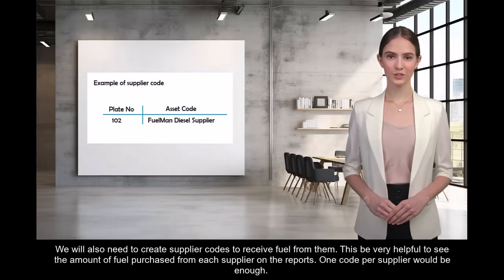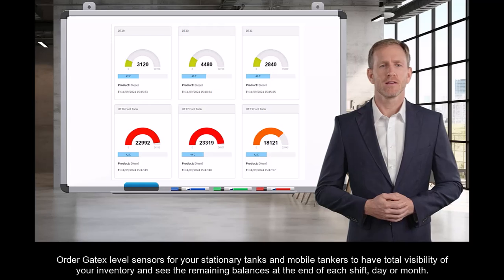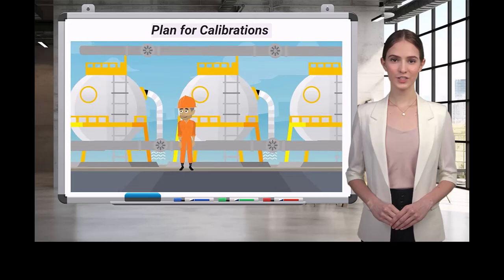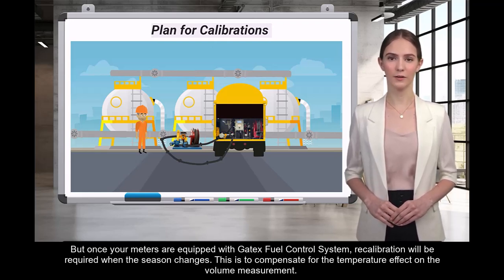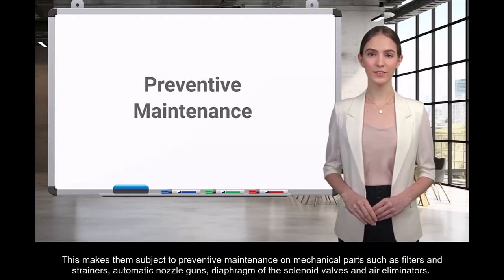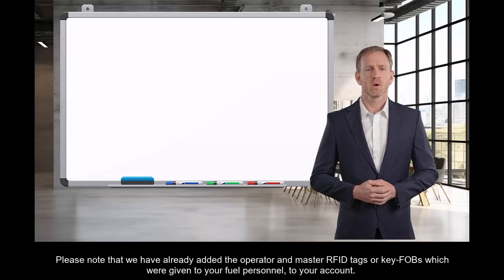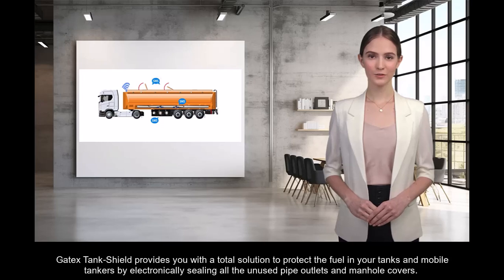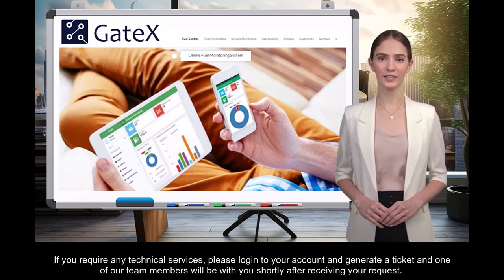GateX Fuel EYE: Project Commissioning Tutorial